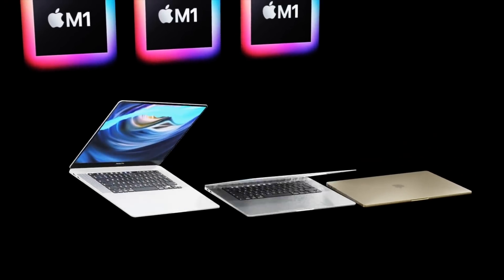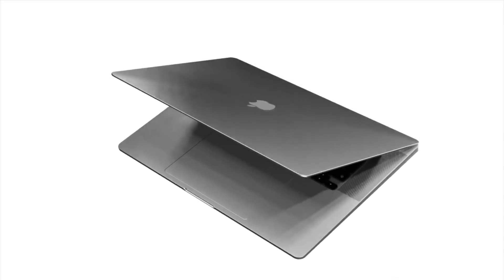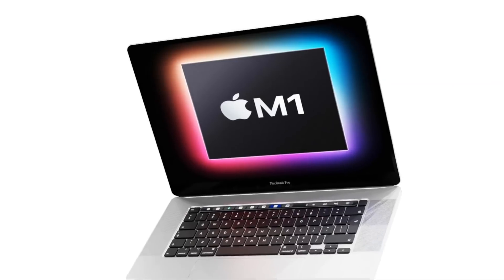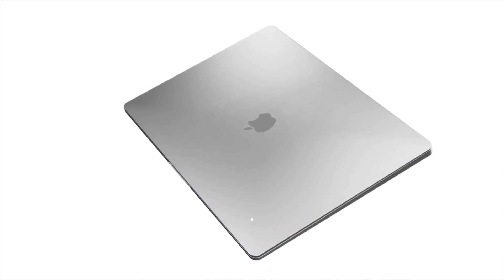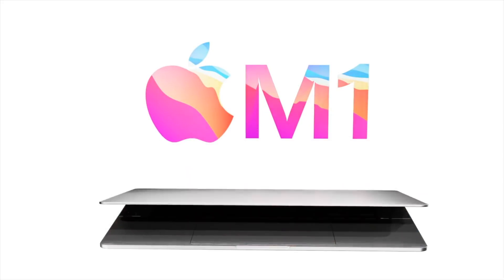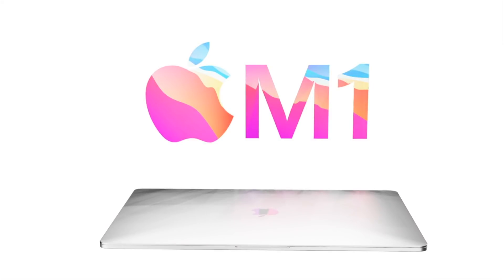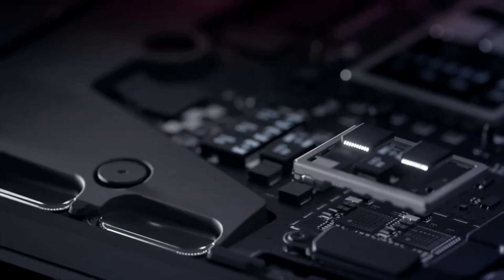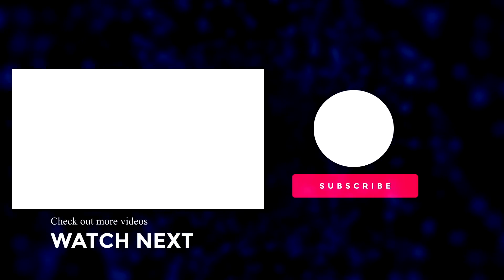Apple MacBook Pro 16 inch Release Date & Price – M1 16 inch MacBook Pro is INCREDIBLE!!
The new M1 Macs are truly INCREDIBLE!! They have amazing power, great battery life, and cool thermals. However we didnt see a NEW MacBook Pro 16 inch model announced! Well GOOD NEWS, we have the latest on the NEW M1 16 inch MacBook Pro is INCREDIBLE coming into next year - 2021!

We have all the details for the new Apple Silicon M1 MacBook including the  Apple MacBook Pro 16 inch Release Date & Price!
So what will the next generation of M1 or M1X, M2 Macs look like, when will they be announced, and will they have a major redesign to go along with them? Also, how will Apple handle additional RAM, CPU Gains, and will Apple actually be making their own dedicated graphics card?
We Explore.